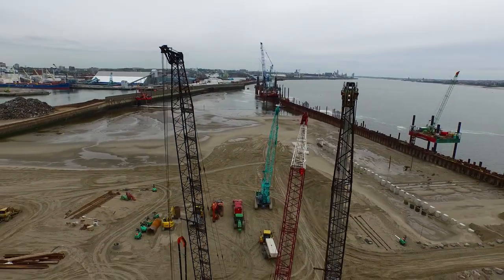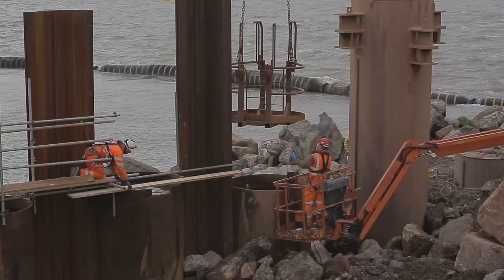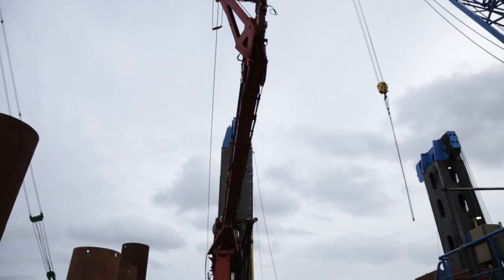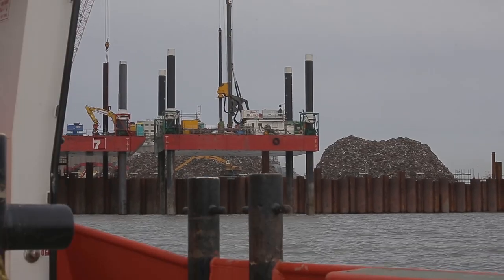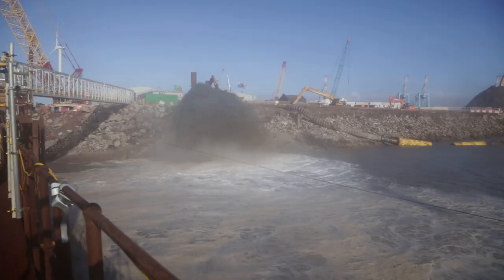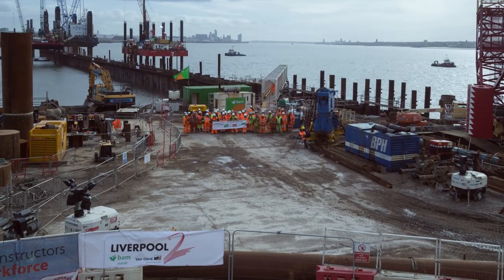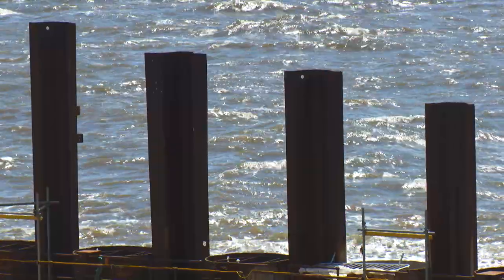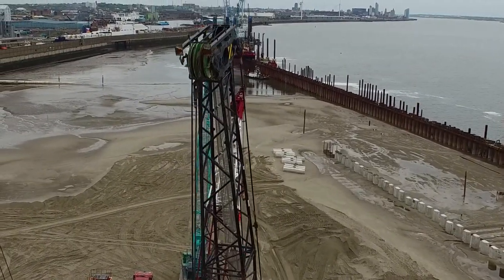LIVERPOOL2 PASSES MAJOR CONSTRUCTION MILESTONE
Construction at the new £300million ($500million) container terminal being built at the Port of Liverpool has reached an advanced stage. Work to reclaim 12 hectares of land has passed the first stage with further infilling due to take place over the summer.